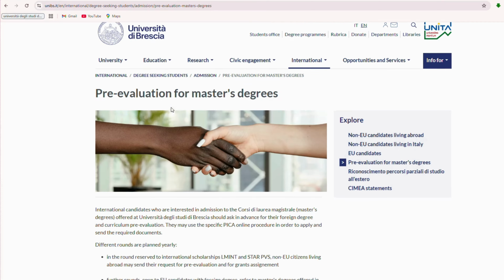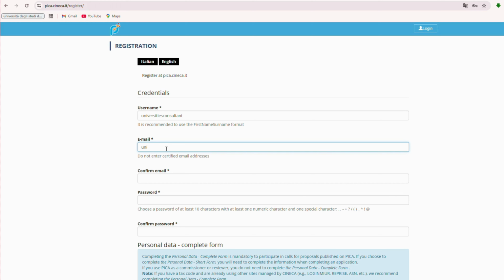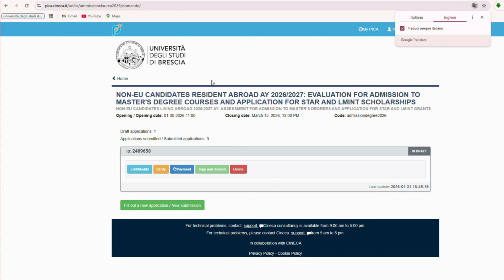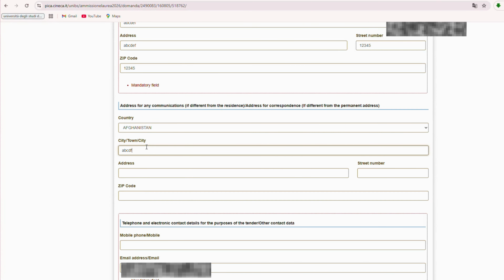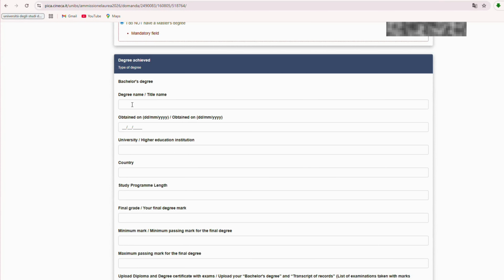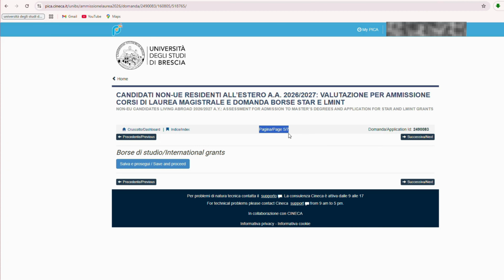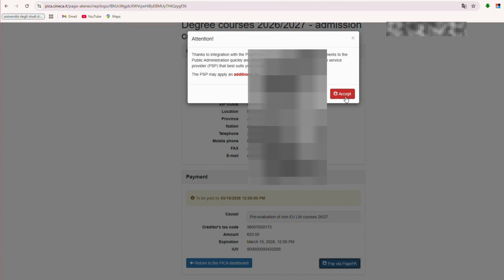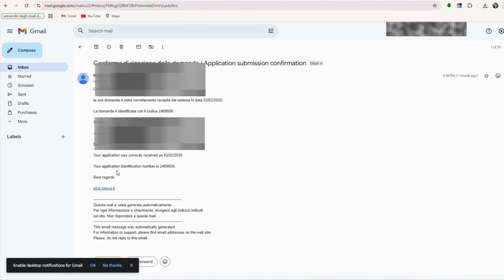How to Apply to University of Brescia 🇮🇹 | Master’s Application Process (Step-by-Step)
Are you planning to apply for a Master’s degree at the University of Brescia in Italy?

In this video, we explain the complete online application process for Master’s programs at the University of Brescia, step by step. This tutorial is specially designed for international students and shows how to correctly complete each section of the application portal.

🎓 In this video, you will learn:
✔ How to access the University of Brescia application portal
✔ How to create an online account
✔ How to fill in personal and academic details
✔ How to select the correct Master’s program
✔ How to upload required documents
✔ How to review and submit the application
✔ How to check your application status

This guide will help you avoid common mistakes and submit a complete and correct application.

📌 Important note:
Always ensure that the information you enter matches your official documents and upload clear PDF files only.

📩 Need help with studying in Italy?
Universities Consultant provides guidance for:
• Italian university admissions
• Master’s and Bachelor’s applications
• Scholarships (EDISU / DSU / ERGO)
• Student visa preparation

No real student data is shown.